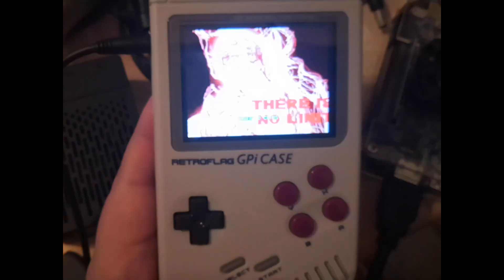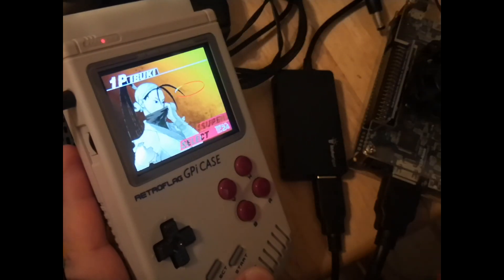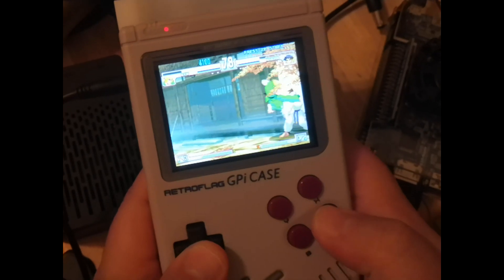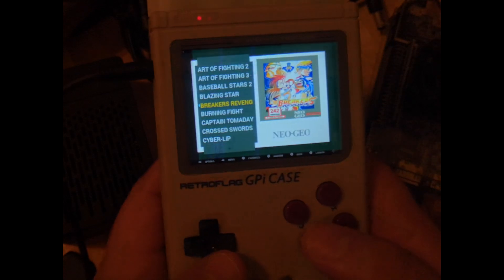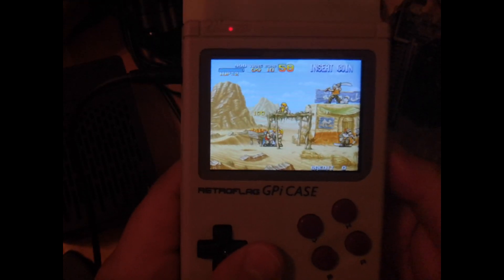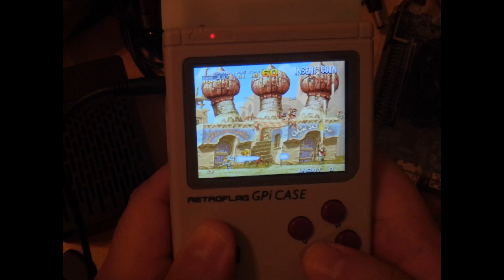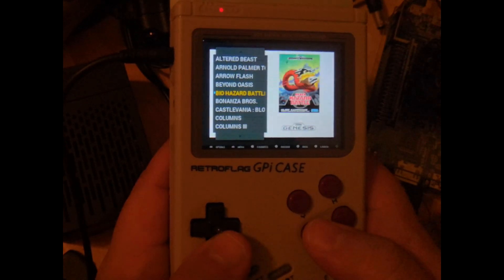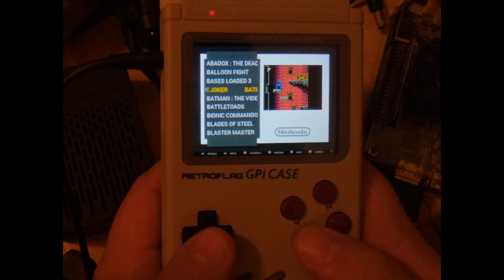Portable Raspberry Pi 3, GPiMate for CM3+Lite by Retro Game Restore